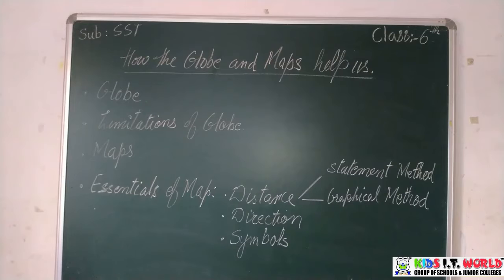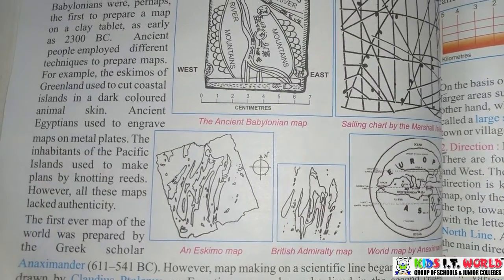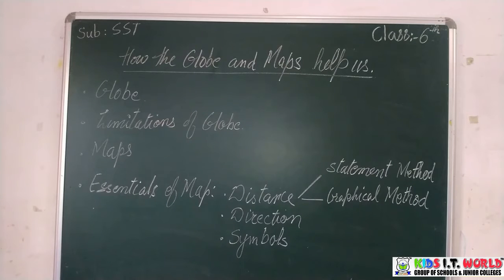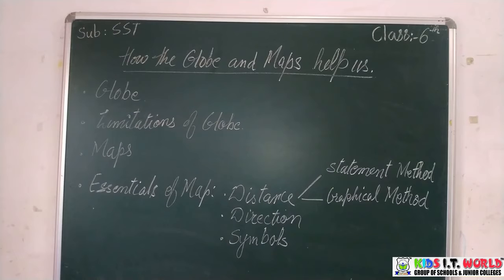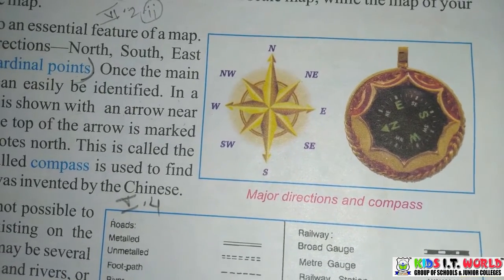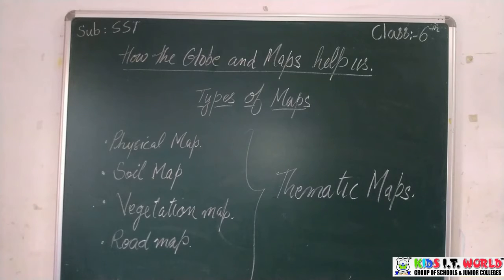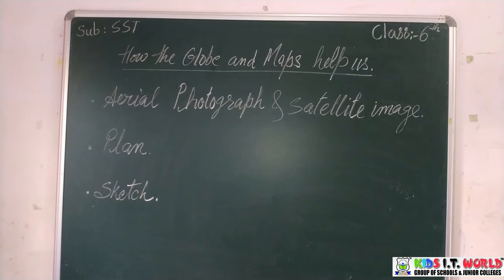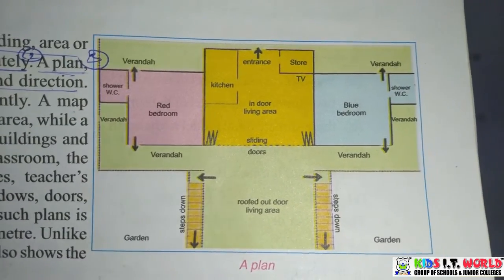Chapter 17 How Globe and Maps Help us (Subject: SST)